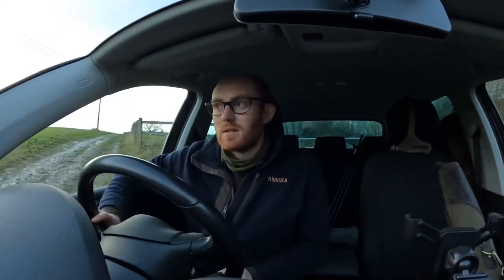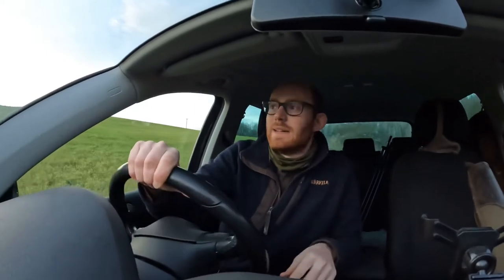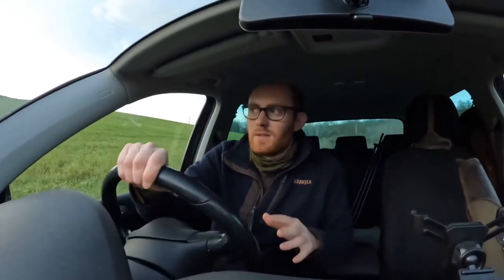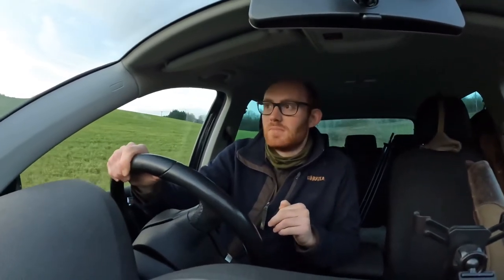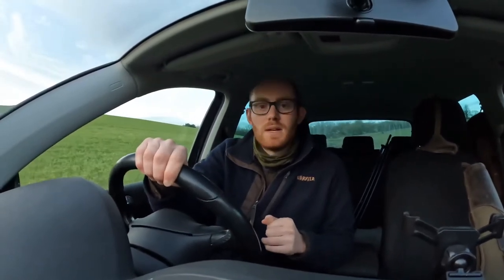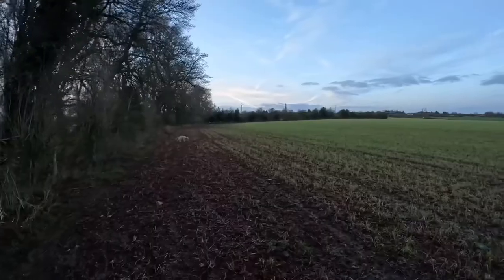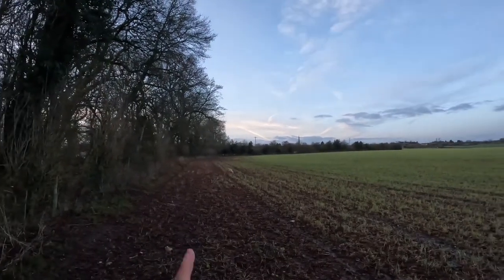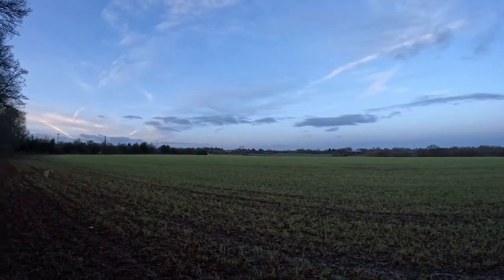Successful Winter Fallow Stalk!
Footage of a Buckinghamshire Fallow stalk on 9th January 2022. Tom positions himself along a hedge and waits for a group of Fallow to emerge. Tom strikes lucky and ends up with two deer on the deck!